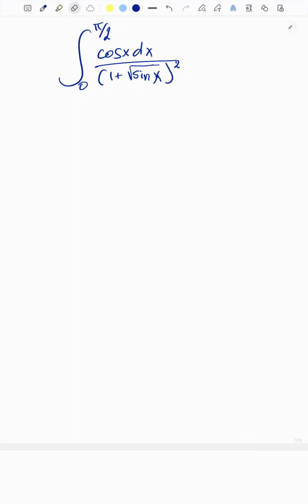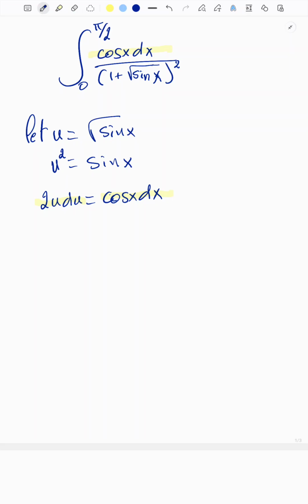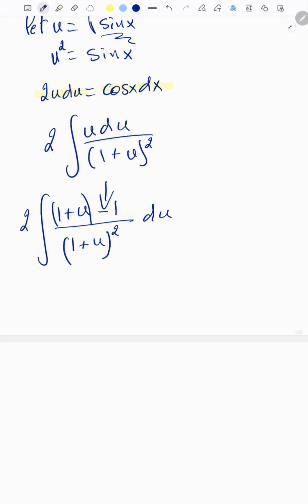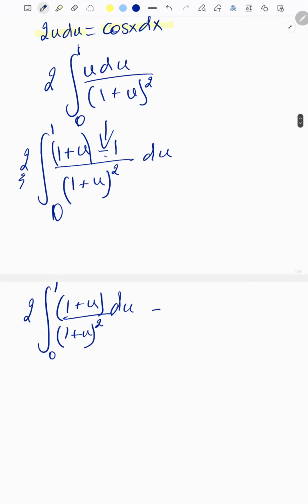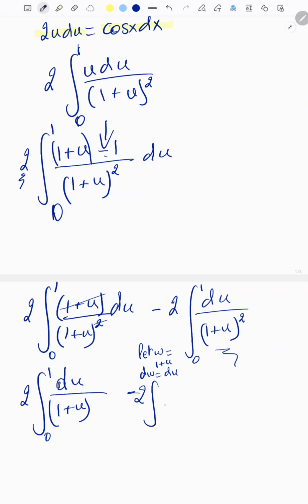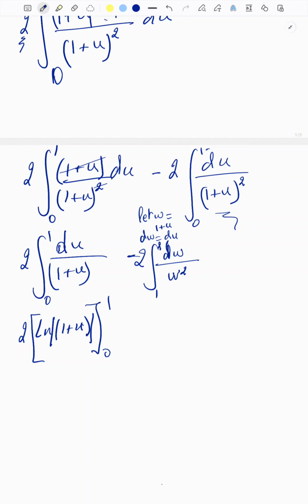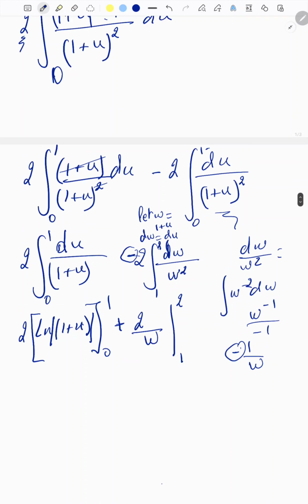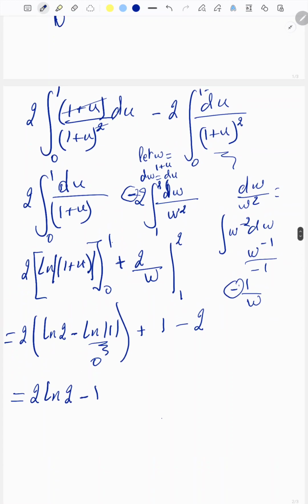Calculus-2 Integral of Cos(X)/(1+Sqrt(Sin(x)))^2